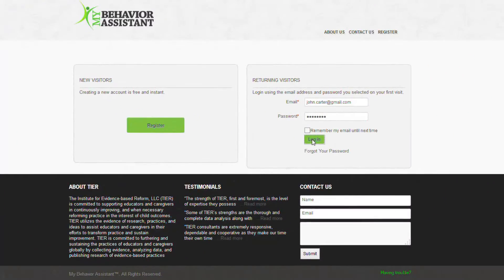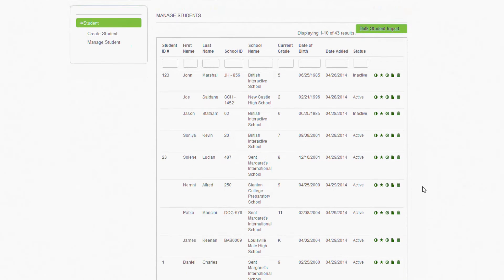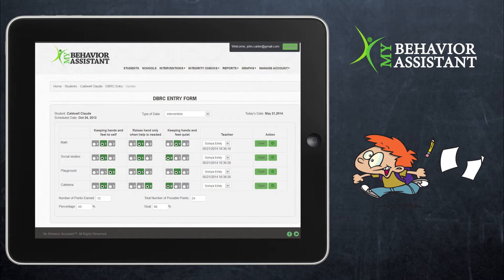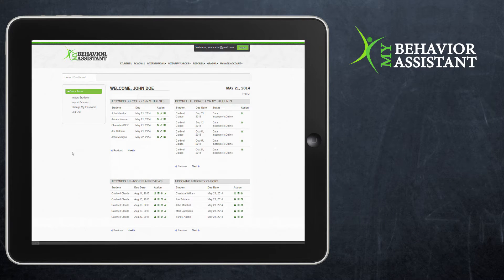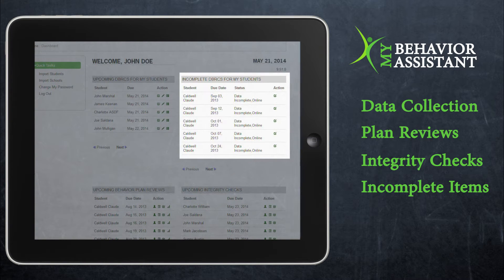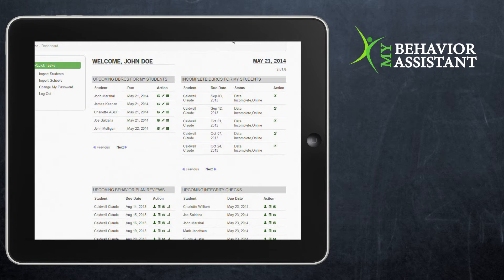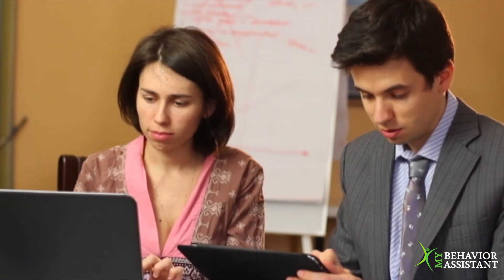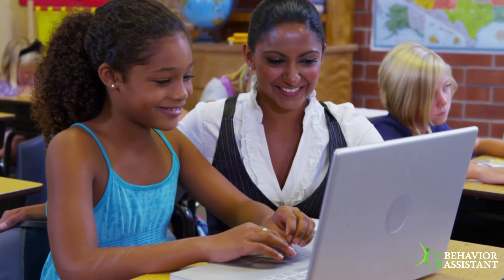My Behavior Assistant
My Behavior Assistant™ is an innovative software system that brings together educators, parents, and caregivers to implement evidence-based interventions and practices for children. This easy-to-use software can be used on your computer or tablet, and allows educators, parents, and caregivers to:

• Choose an appropriate intervention for children,
• Target specific behaviors,
• Set goals for children, based on their target behaviors,
• Collect observation data,
• Check integrity of your intervention process, and
• Display a child's progress through graphs,
• Feel confident that all data are stored in a secure, web-based solution available 24/7